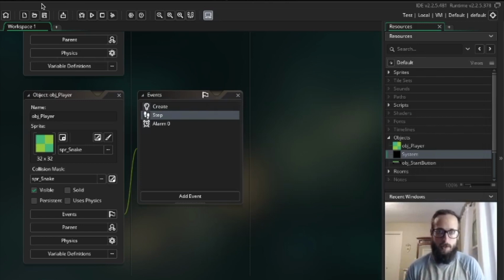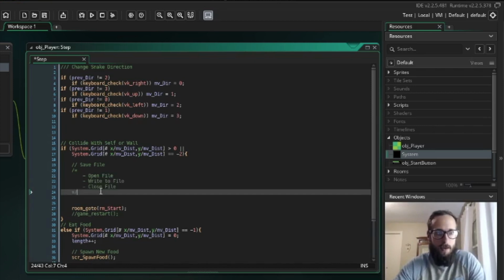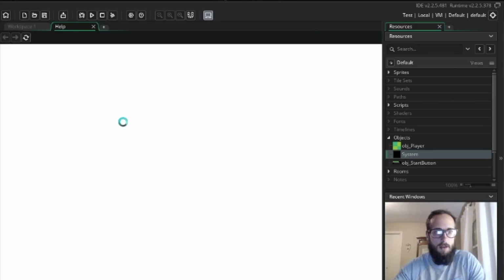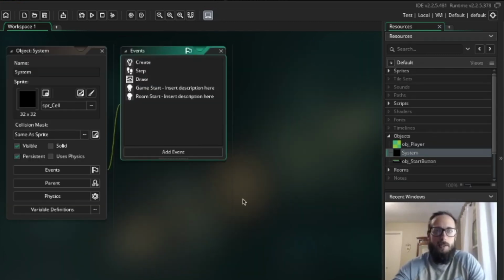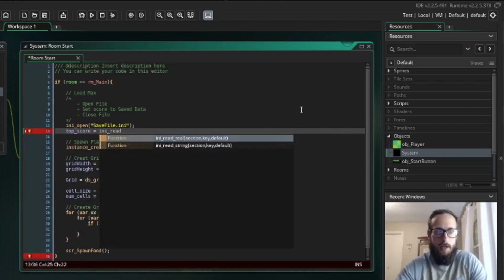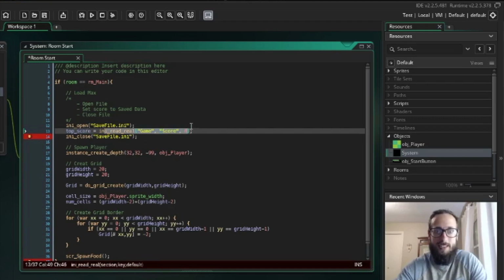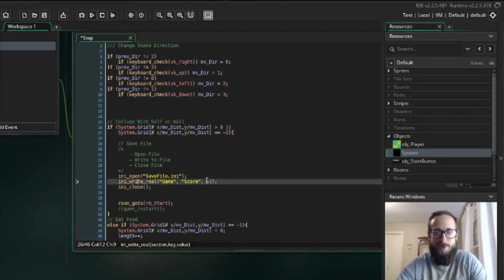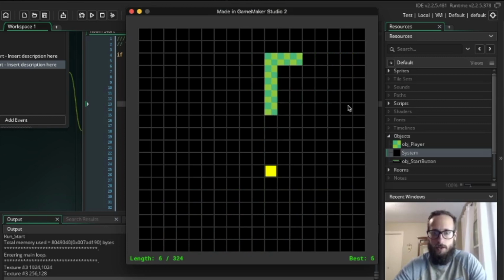Lets Clone SNAKE | Part 4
Welcome to Let's Clone!

This video serves 2 purposes. Mainly, I wanted to see if this dust old laptop could handle recording and coding simultaneously =P (still tweaking the quality... sry). Secondly, this quick tutorial demonstrates one way to save variables, such as high scores, so you can retain the value after the game session has ended.